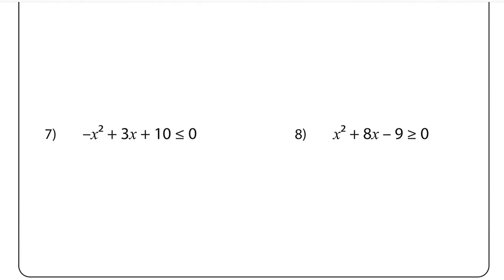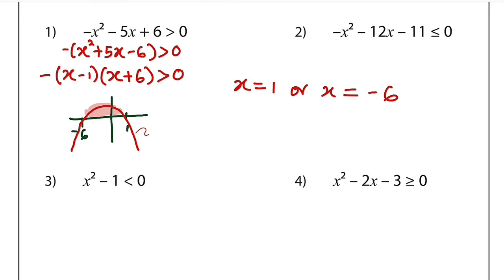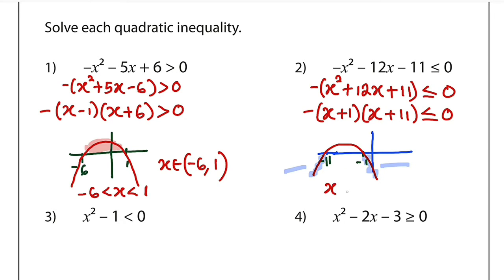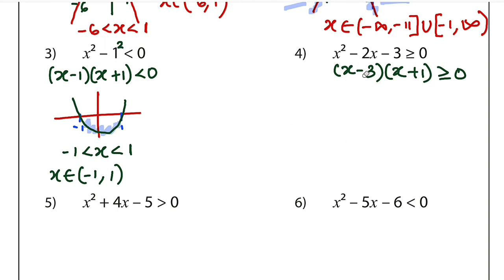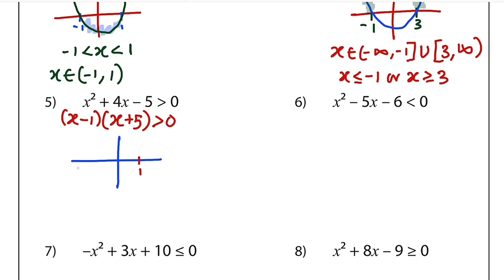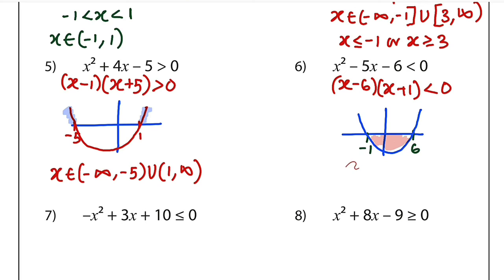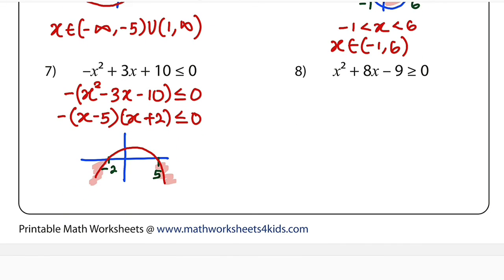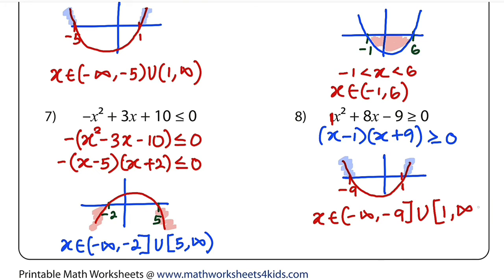Exploring 8 Quadratic Inequalities: A Step-by-Step Analysis